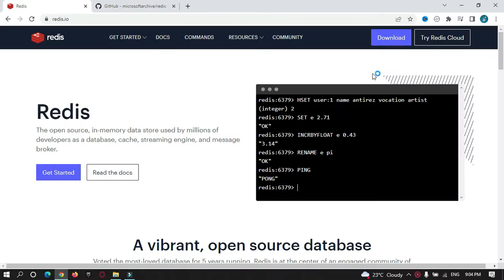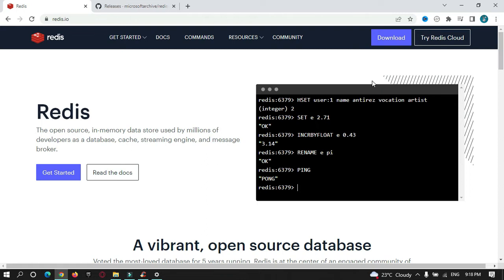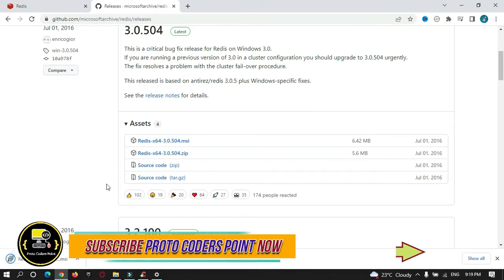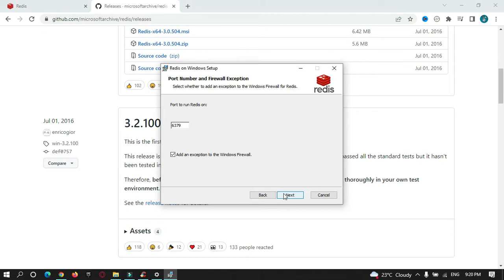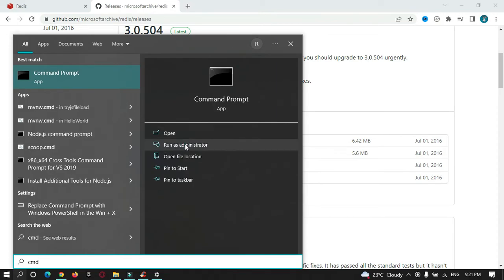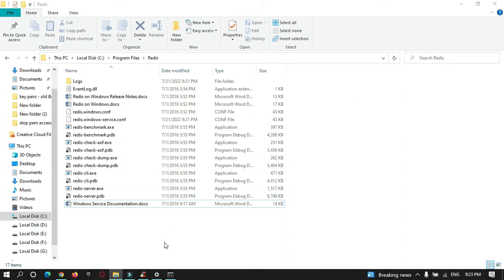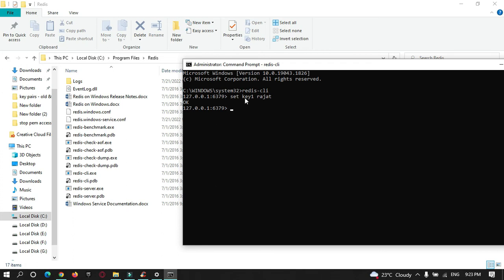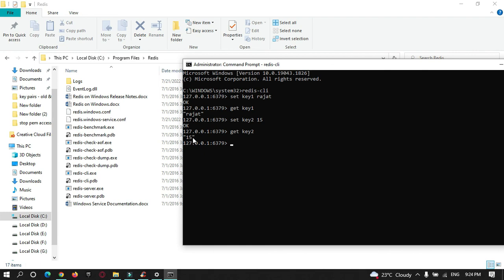How to Install Redis on windows - Download Redis installer msi file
Hi Guys, Welcome to Proto Coders Point, This Redis Tutorial is on "how to download and install redis on windows". I found redis windows msi installer a .msi file by which in just one click 'install redis'.

what is redis
The redis is open source high performance used to store data, many developer use it to store small amount of data efficiently and easily.